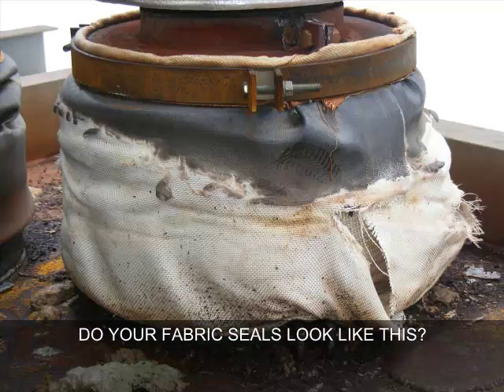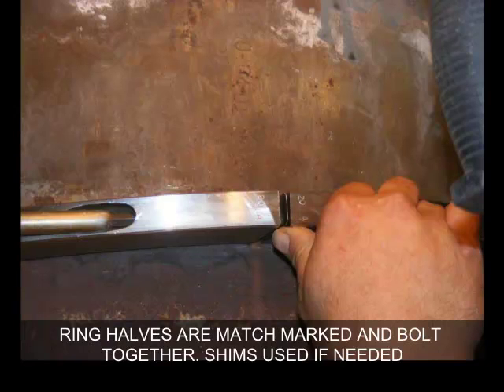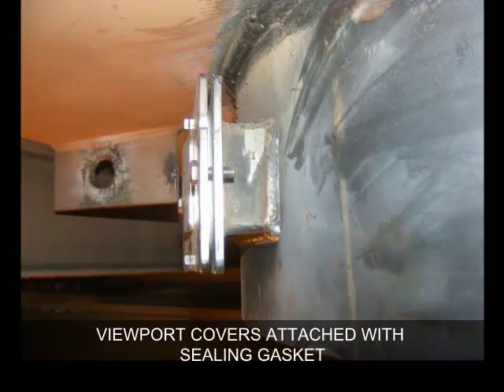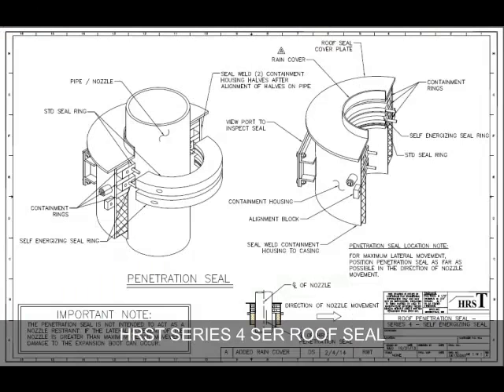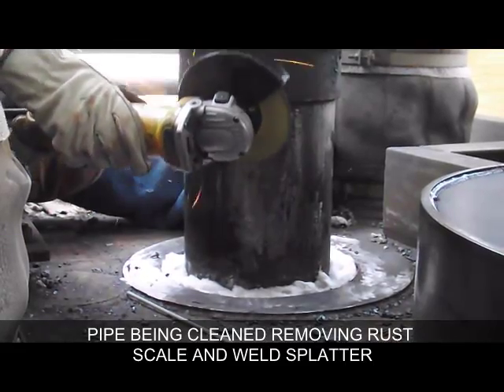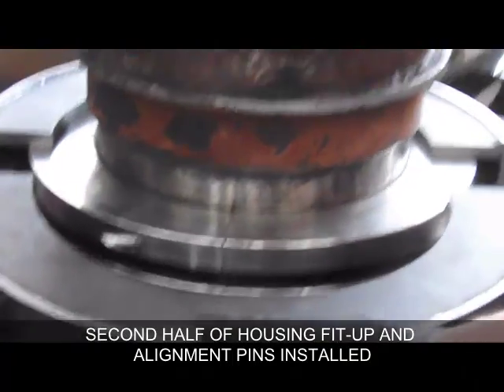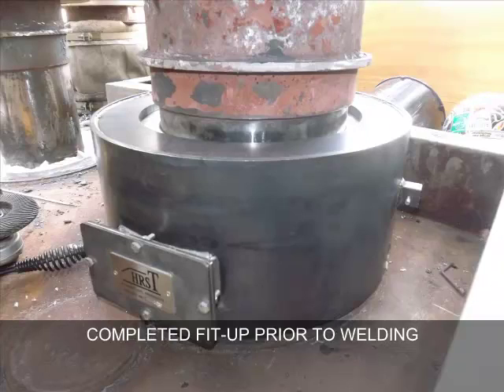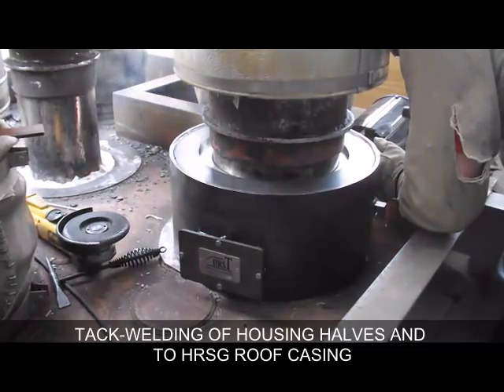HRST Floor and Roof Pipe Penetration Seal Installation Steps - Rev 0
View the key steps to installing an HRST pipe penetration seal on HRSG floor and roof applications.